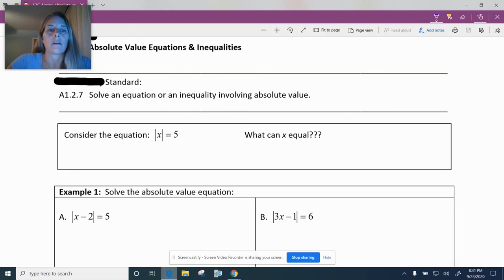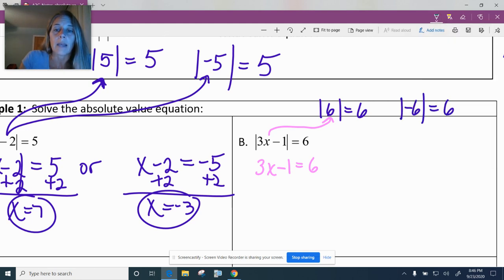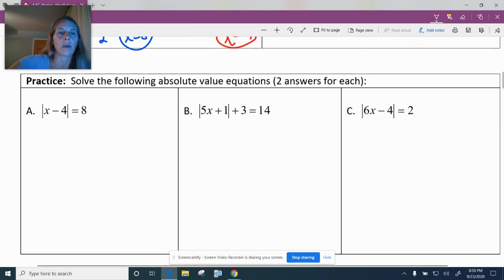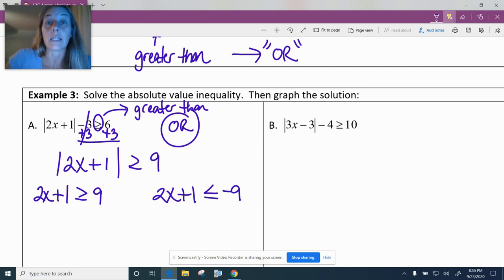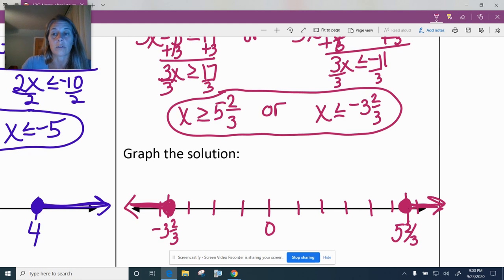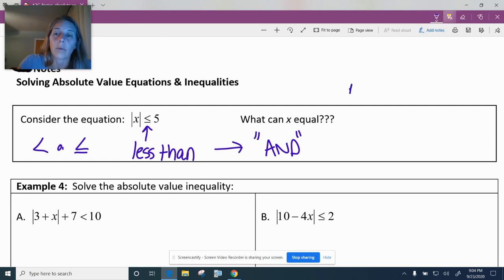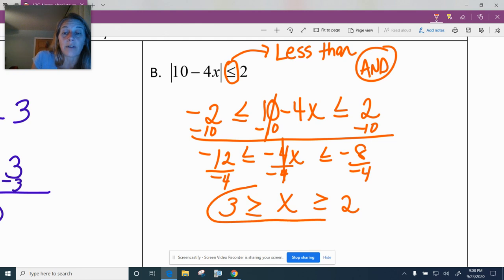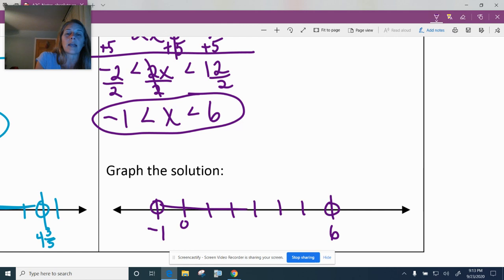Solving Absolute Value Equations & Inequalities #1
Algebra 2 Concepts
Algebra 1